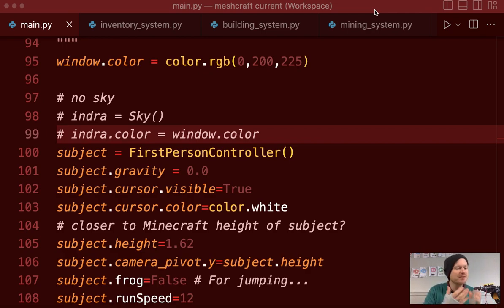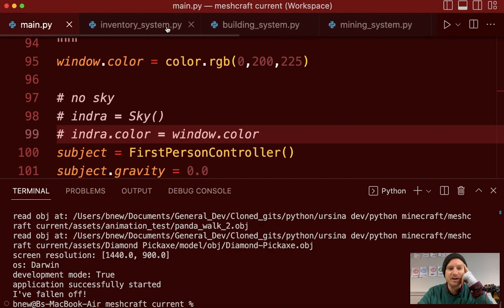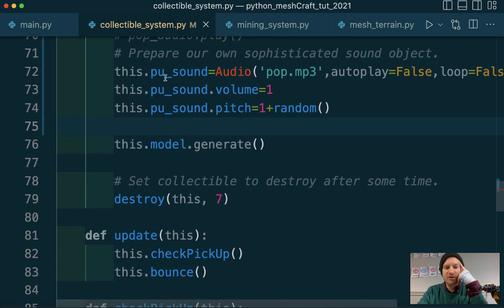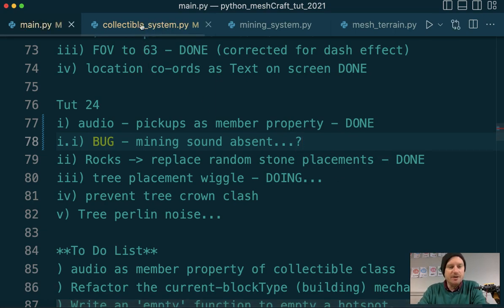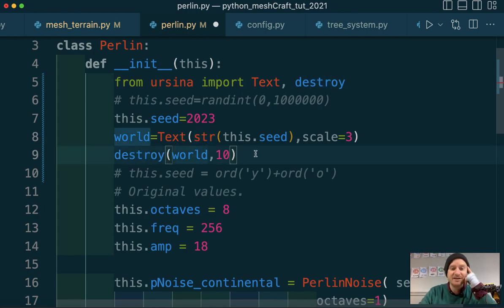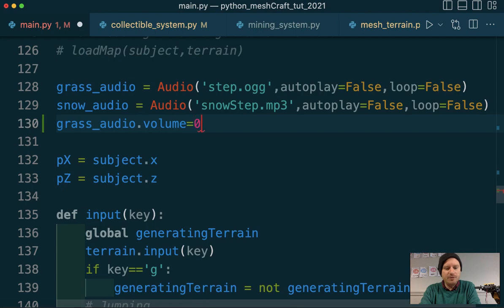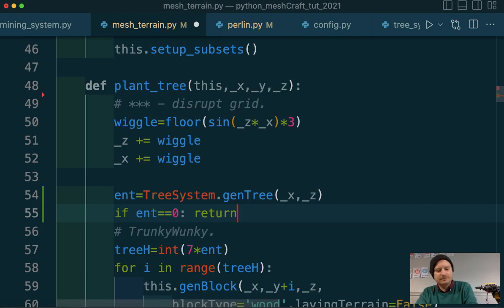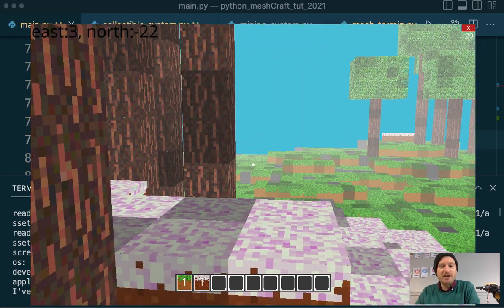Python Minecraft with Ursina: sounds and floating trees fixed - part 25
Happy 2023!

First, we replace the global sound objects for mining and pick-ups with integration in the collectible class, so that we have a much more satisfying sounds when digging and collecting. We also look at how to adjust pitch and volume of sounds, as well as playing them on command from the code.

Then we play with the Perlin noise seed of our terrain, changing from 2022 and 2023 and use temporary text to display this on the ui (deleting it at a timed interval using Ursina's destroy() method).

Finally, we investigate and fix the floating trees bug, a side-effect of having 'wiggled' the placement of trees away from a rigid grid.